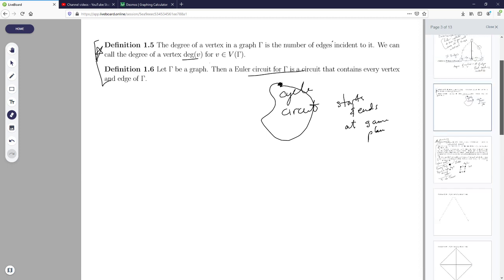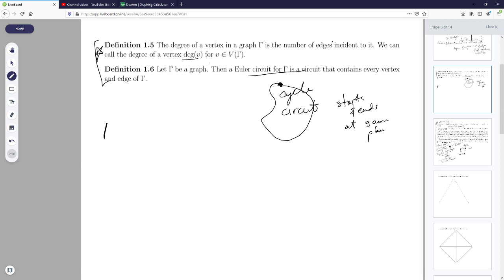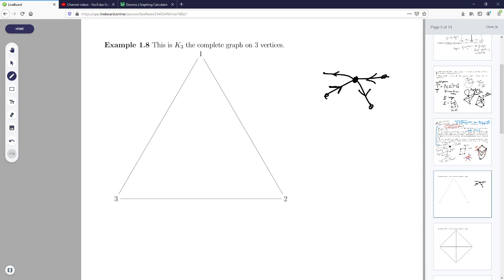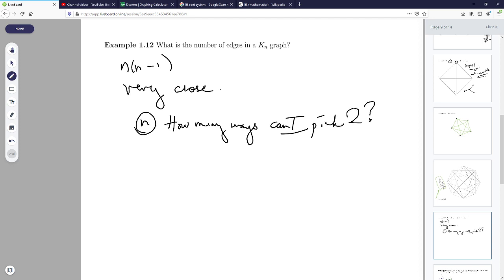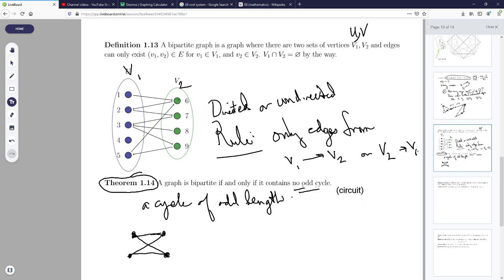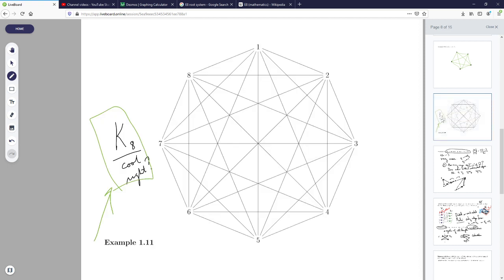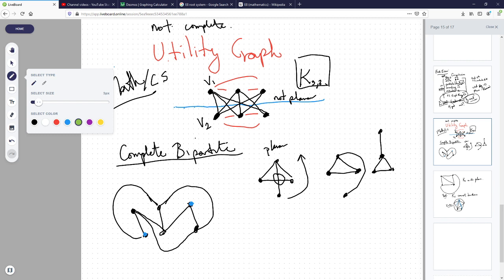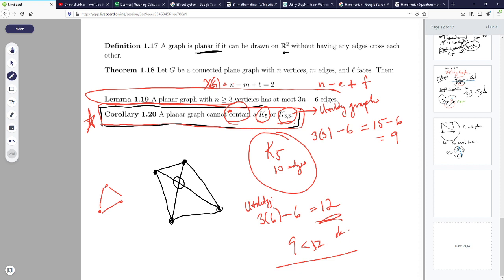cs203 Discrete Mathematics A bit of Graph Theory, Asymptotic Analysis